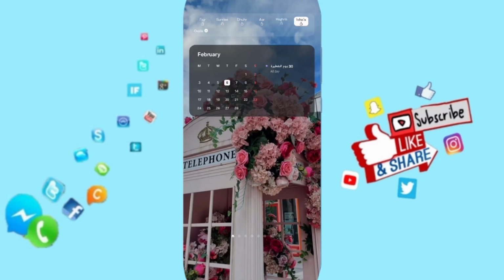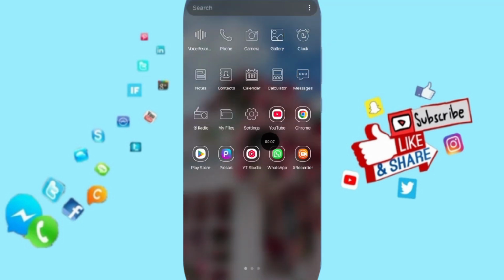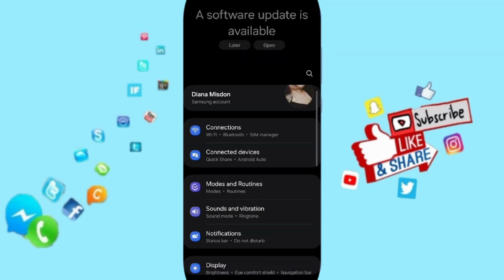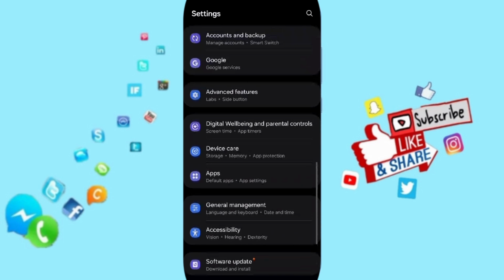How To Fix And Solve Not Working On iHerb App | Easy Fix